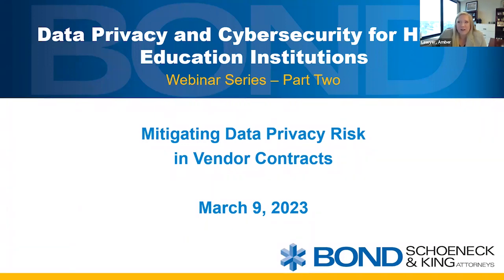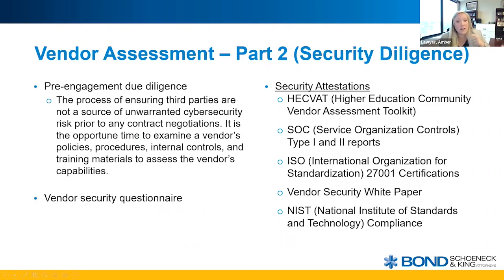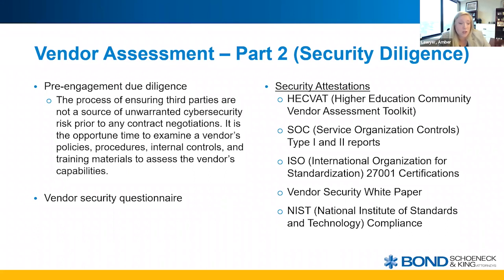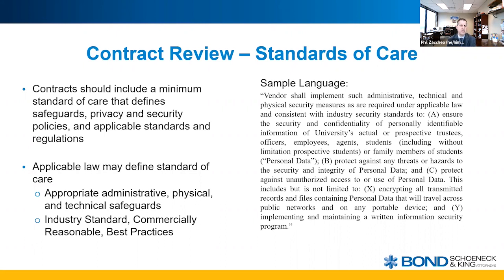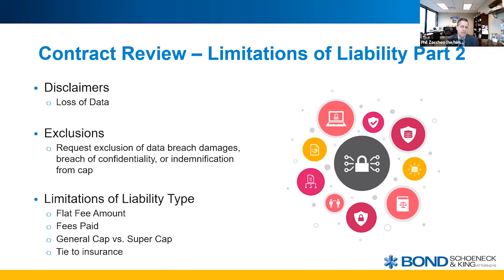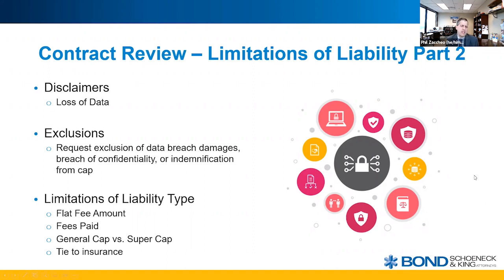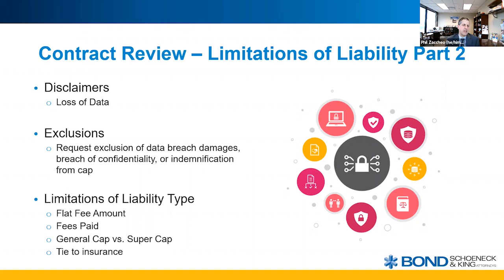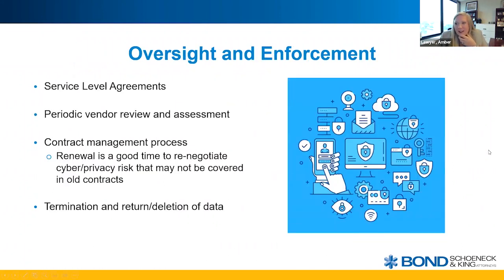Data Privacy & Cybersecurity for Higher Ed Institutions: Mitigating Data Privacy Risk, March 9, 2023